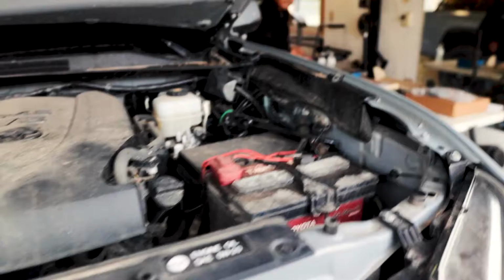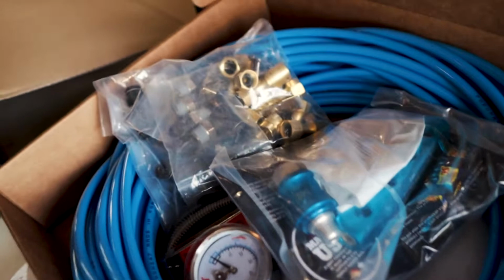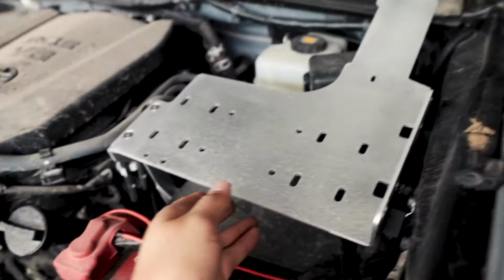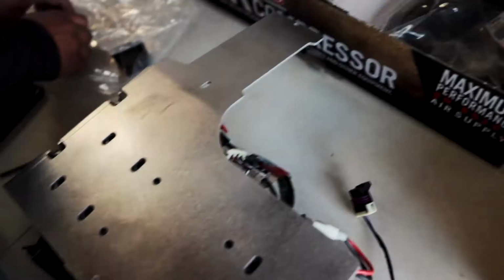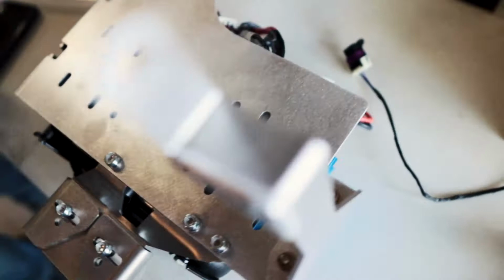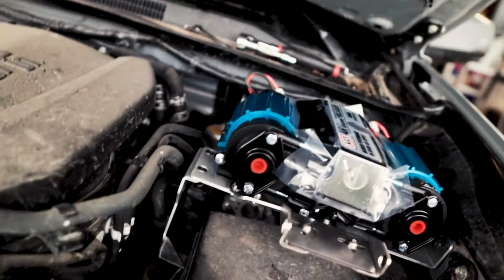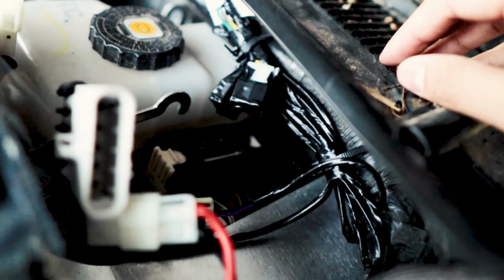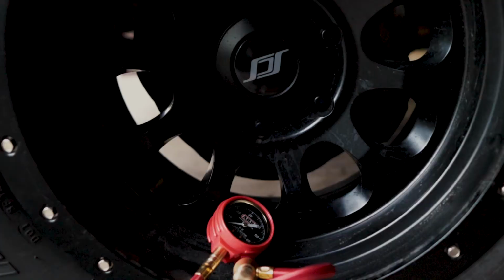Onboard Air for the Taco | ARB compressor install | 3rd Gen Tacoma | Taco Time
04/28/21

JJ and I  coming back to you with another install. This time we are installing an ARB compressor on the Tacoma, paired with the Rago  compressor mount.  Pretty straight forward install

Instragram

Yota Central

Video tools;
 Camera M50